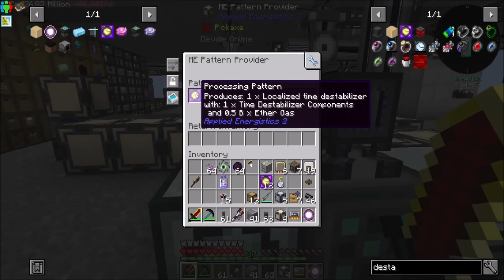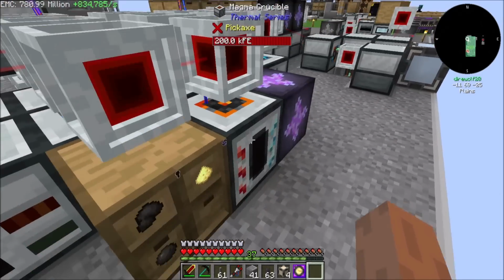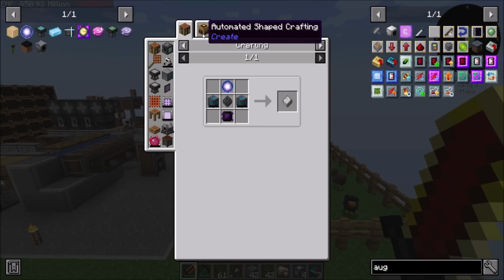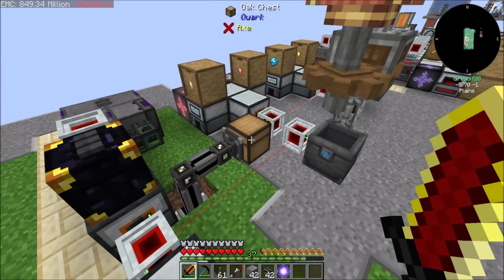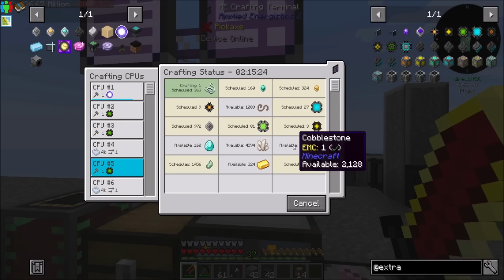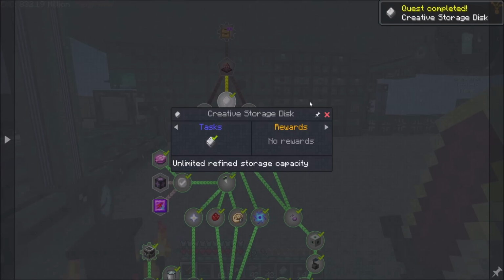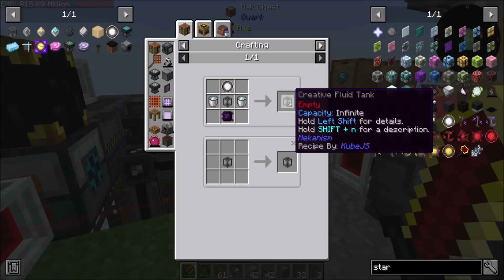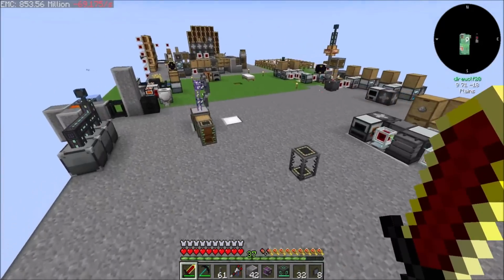Mechanical Mastery Ep38 Creative Finale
Making MOST - but not all - of the creative items :) .